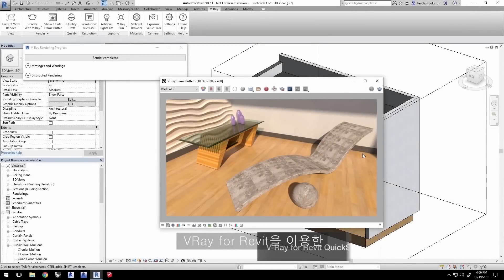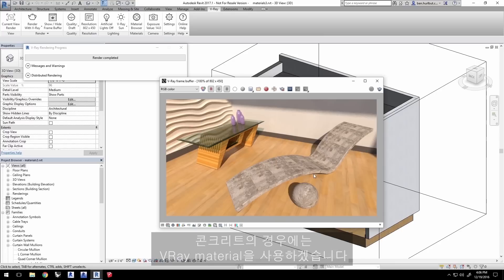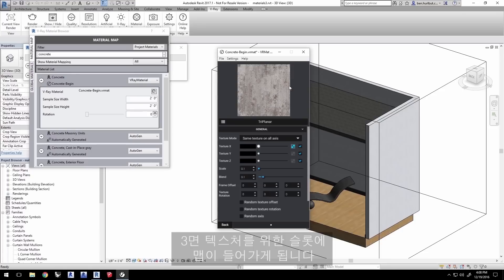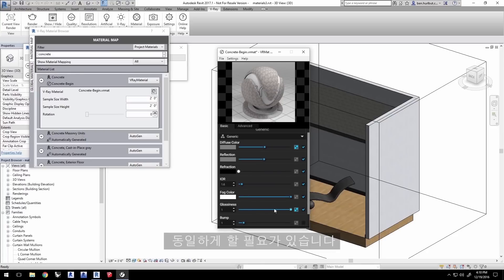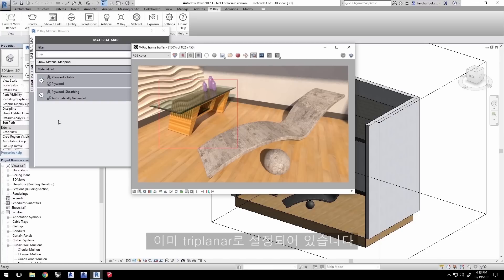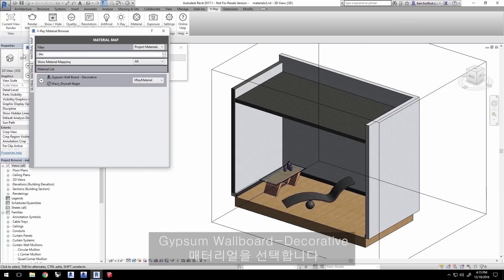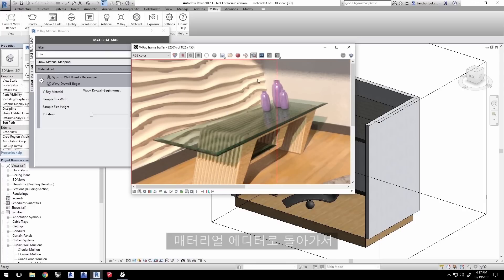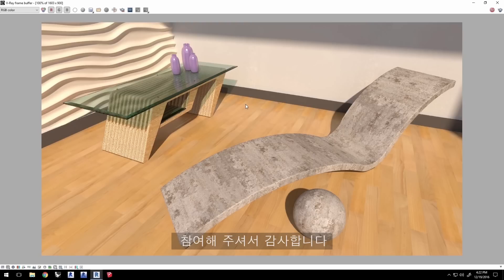V-Ray for Revit - Quick Start: Advanced Material Workflow (Korean)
이 영상은 triplanar 텍스처 맵핑 사용과 메터리얼에서의 디스플레이스먼트(Displacement) 사용을 포함한 몇 가지 고급 메터리얼 워크 플로우를 다루고 있습니다.